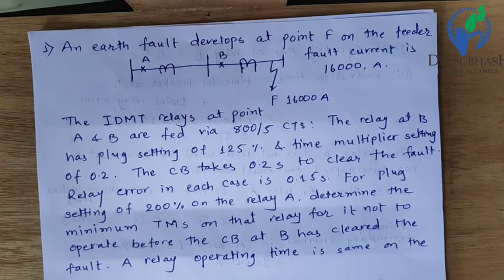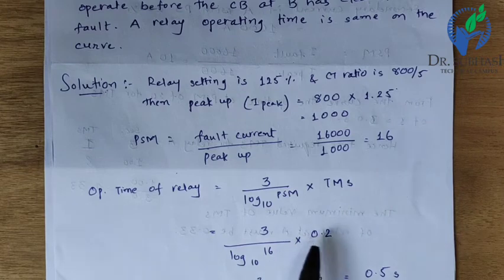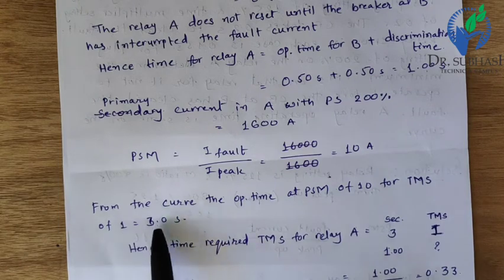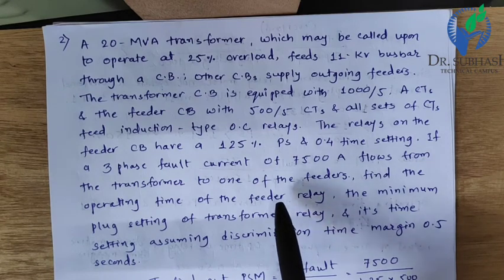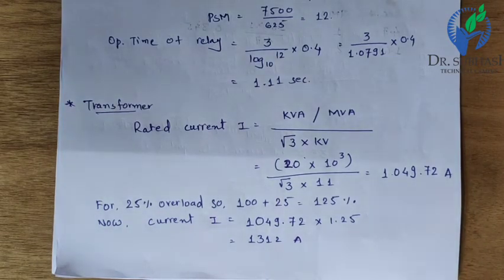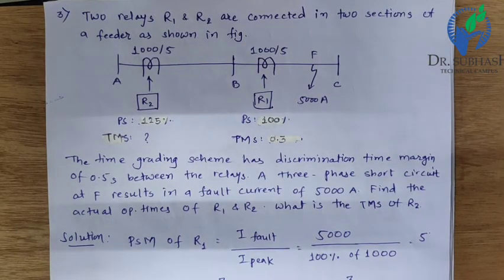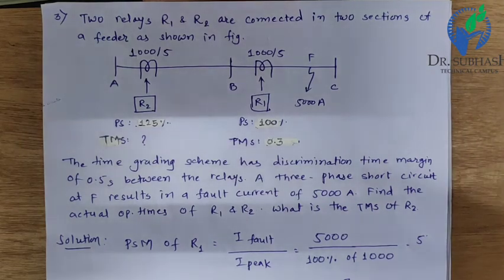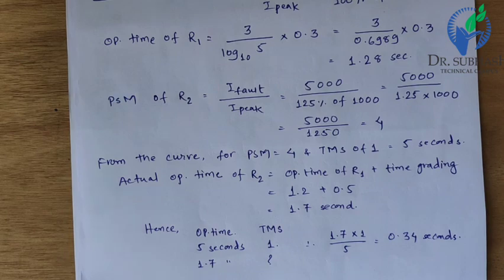PSM - TMS Numericals_Part 3